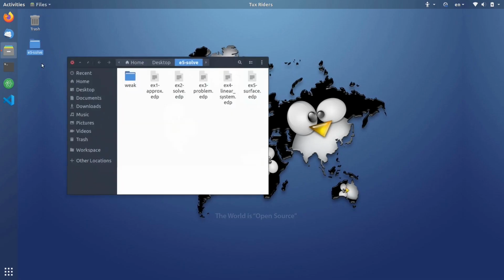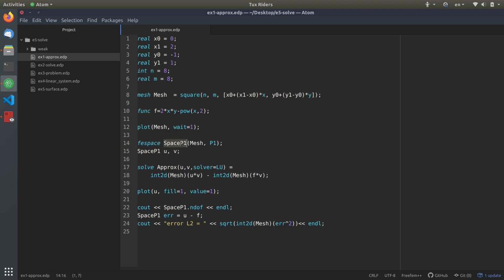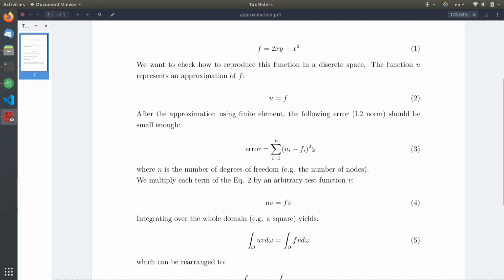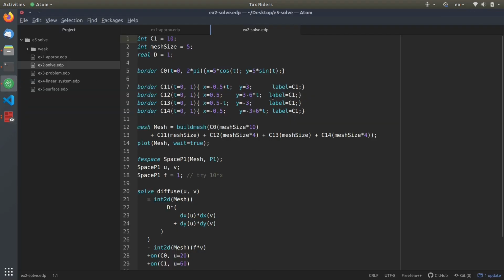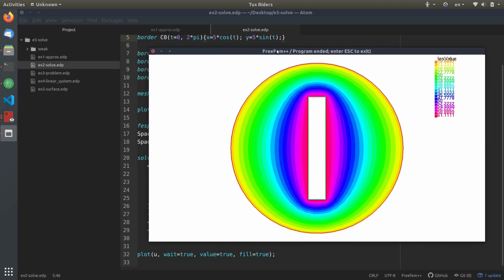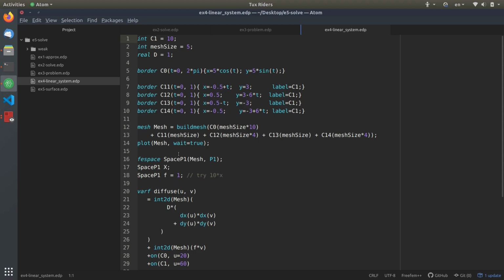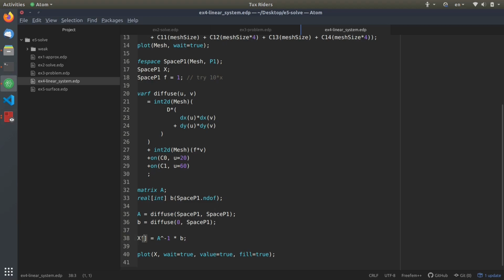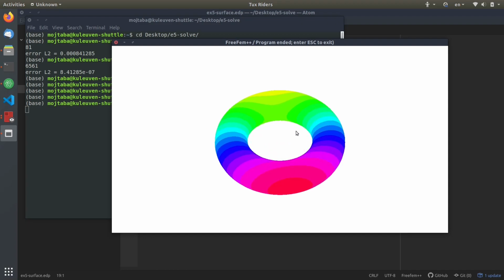[FreeFEM 5] Implementing weak formulation to solve partial differential equations in FreeFEM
After discussing mesh generation and finite element spaces, everything is ready to jump into the real implementation of solving a partial differential equation (PDE) using the finite element method. In this video, we have a look at simply FreeFEM can be used to implement the weak (variational) form of PDEs in order to solve them numerically. Let’s go for it.

Codes, models, and resources:
You can find all the codes and models required to follow the videos and reproduce the output, grouped for different episodes,

💡 Finite element series, in which a single problem was solved in different open-source tools including FreeFEM

Topics covered:
🎯 Writing the variational form of PDEs in FreeFEM
🎯 Function approximation using the weak formulation
🎯 Various ways to solve a PDE in FreeFEM
🎯 Solving a steady diffusion problem in FreeFEM
🎯 Solving PDEs on a surface mesh
🎯 Increasing the accuracy of the solution

00:00 - Intro
01:08 - Function approximation using the weak formulation
07:00 - Solving steady diffusion PDE using the solve keyword
12:43 - Solving the PDE using the problem keyword
14:03 - Solving the PDE using the varf keyword
18:37 - Solving a PDE on a surface mesh